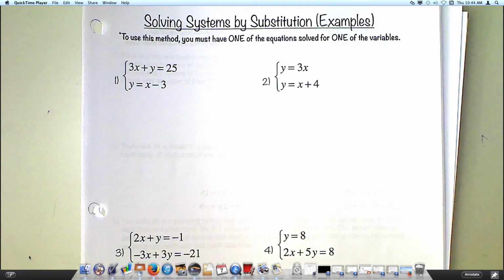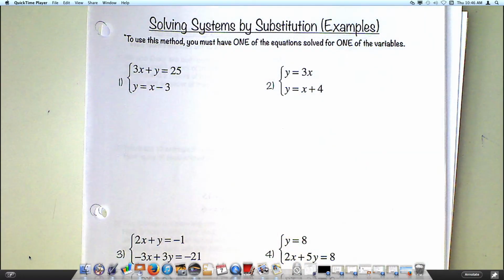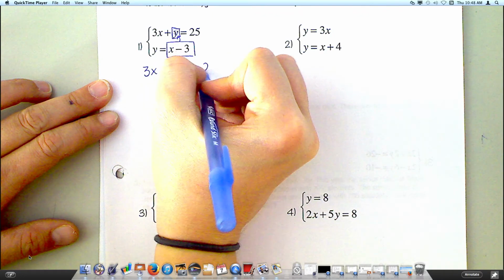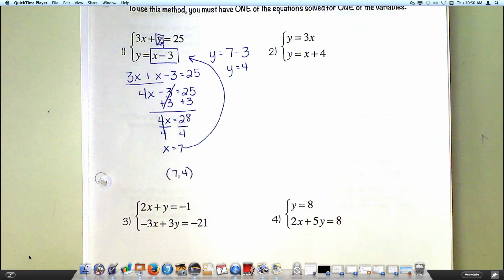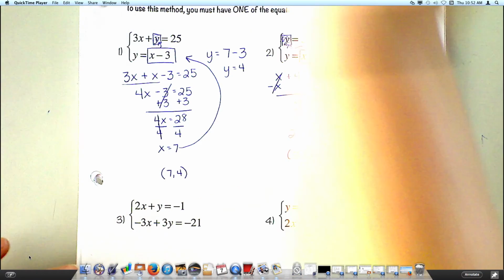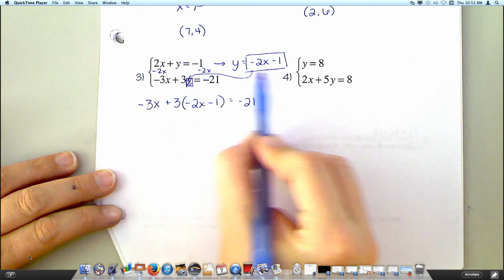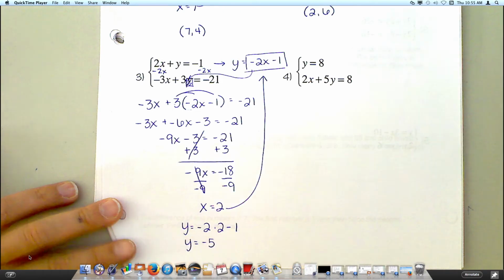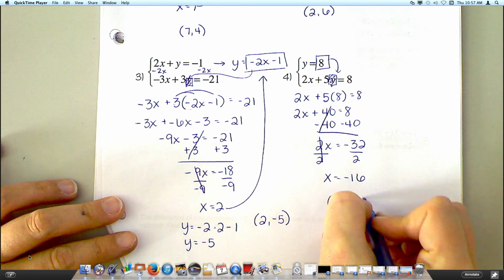Solving Systems by Substitution (Alg 1B - 3rd)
Chapter 5 Lesson 6: Solving by Substitution
In-Class Examples Chapter 5